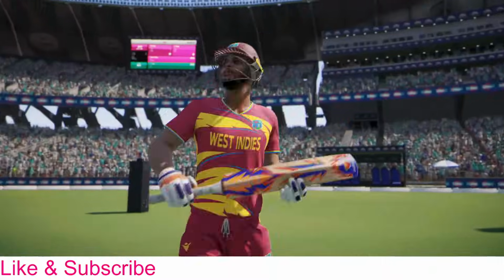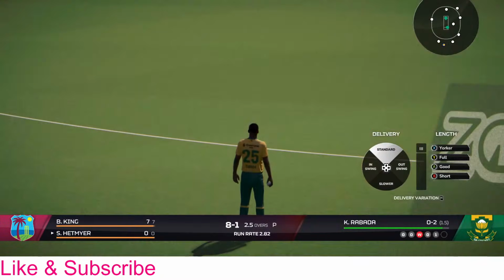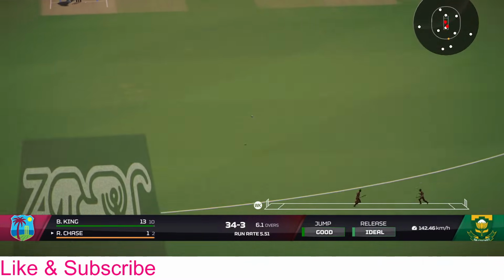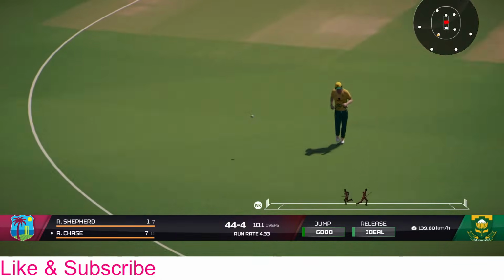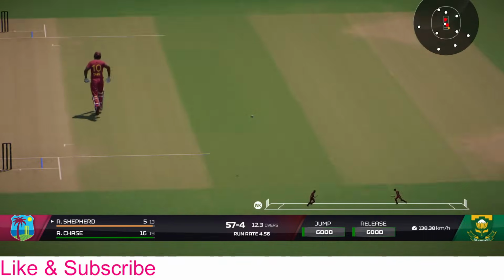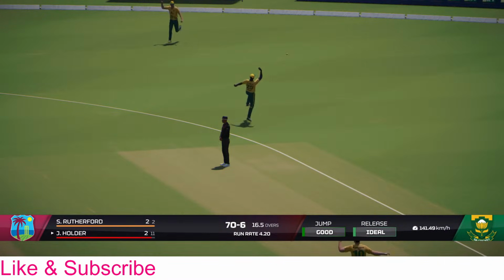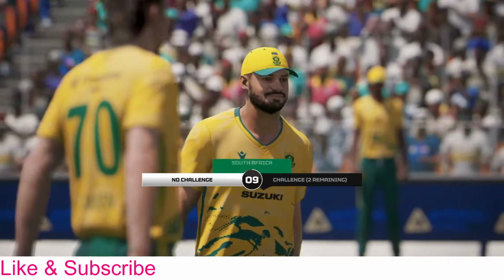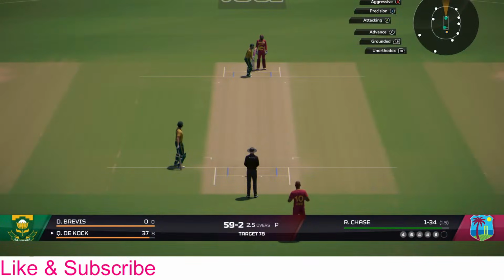Cricket 26 T20 World Cup 2026 | 🔥South Africa Vs West Indies Full Match Gameplay 🔥RSA Vs WI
🔥 Cricket 26 T20 World Cup 2026 Gameplay –South Africa Vs West Indies🔥

Is video me dekhiye T20 World Cup 2026 ka South Africa Vs West Indies  match Cricket 26 game ke full HD gameplay ke saath. Team South Africa Vs West Indies  ke beech ye match kaafi exciting aur intense hone wala hai.

Agar aap Cricket 26 gameplay, T20 World Cup 2026 matches, aur India cricket team ke fan ho to ye video aapko end tak entertain karegi.

⚡ Realistic graphics, wickets, sixes aur pura match experience!